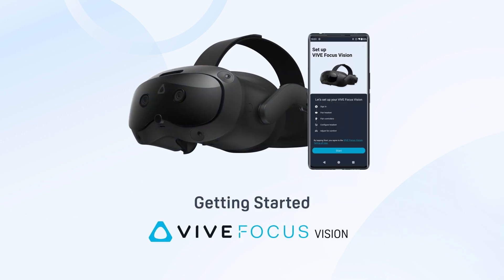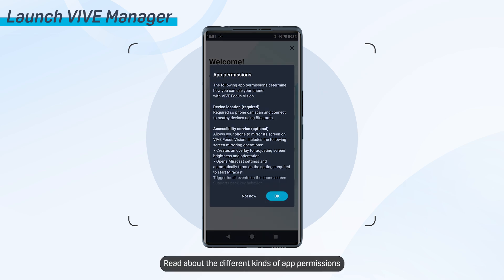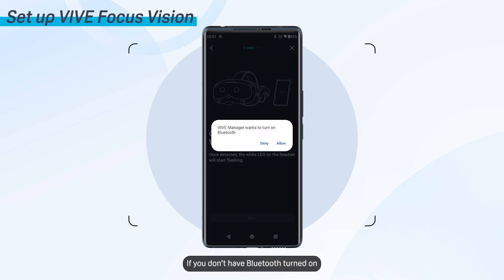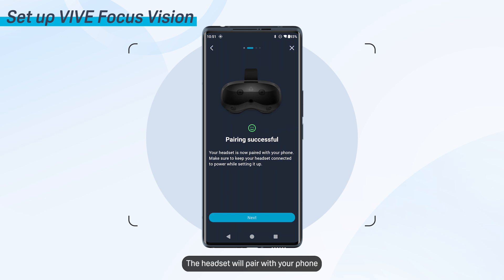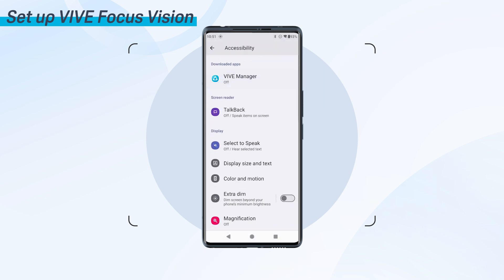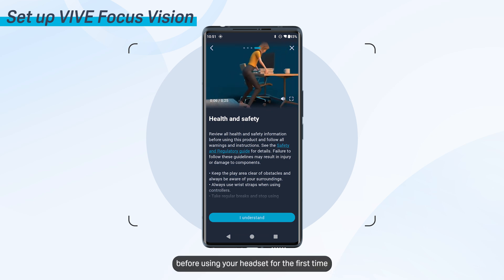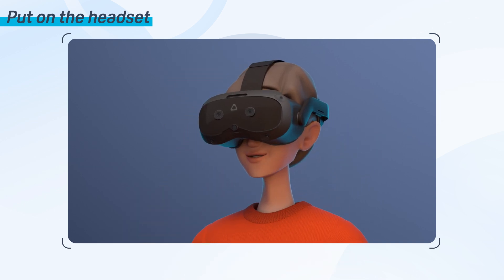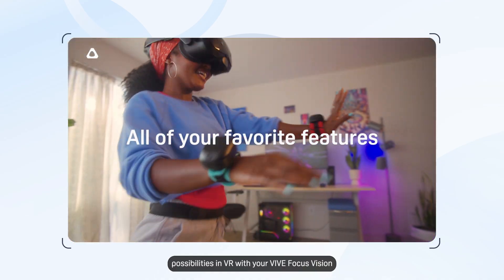Getting started with VIVE Focus Vision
Get your VIVE Focus Vision up and running by setting it up using the VIVE Manager app.

0:00  Getting started with VIVE Focus Vision
0:09  Download the app
0:17  Turn on the headset
0:25  Launch VIVE Manager
0:40  Set up VIVE Focus Vision
2:53  Put on the headset
3:04  Auto adjust IPD
3:11  Adjust the volume
3:18  Set up play area